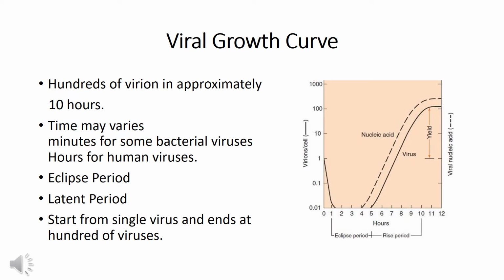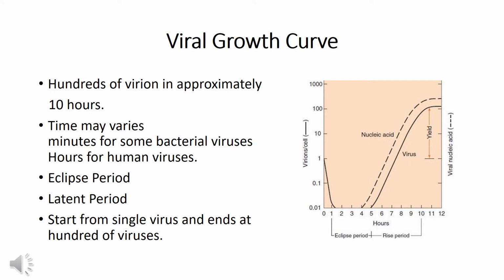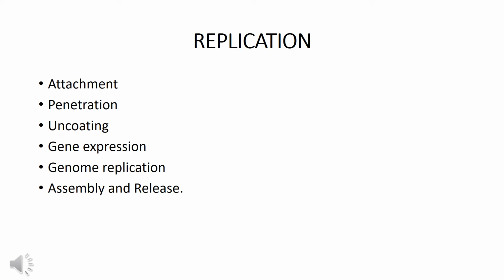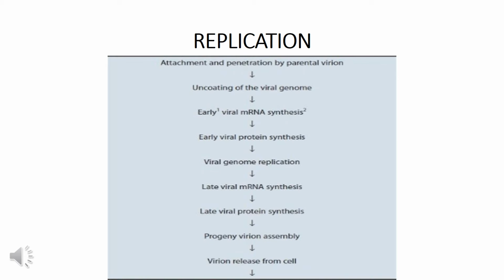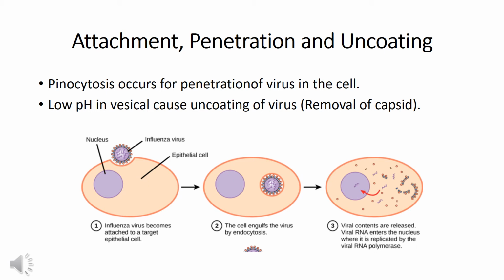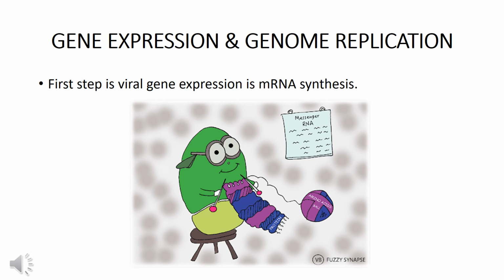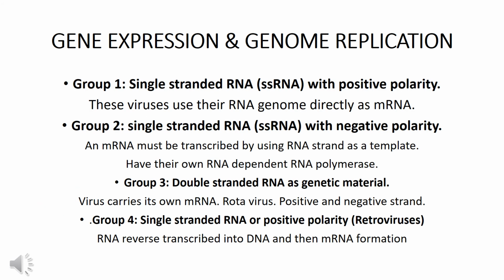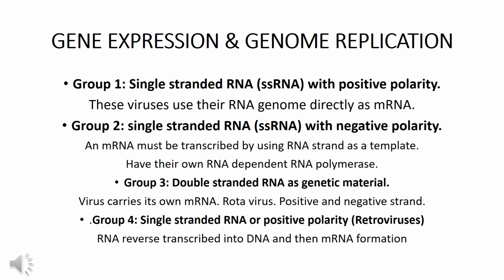Lecture of M.TOUQEER HANIF on Topic : Replication of virus